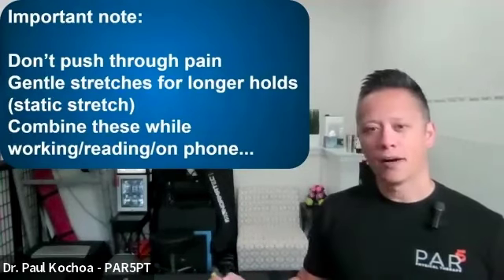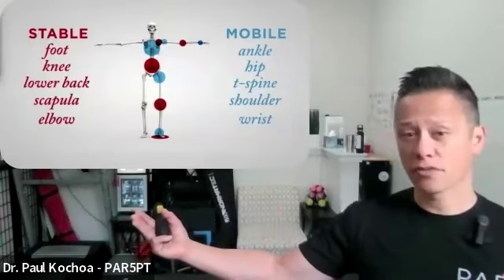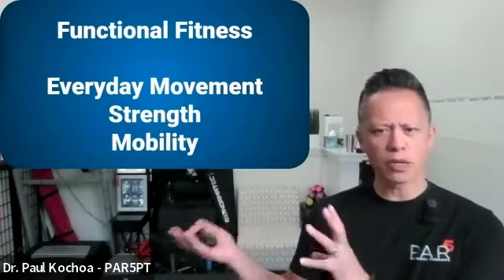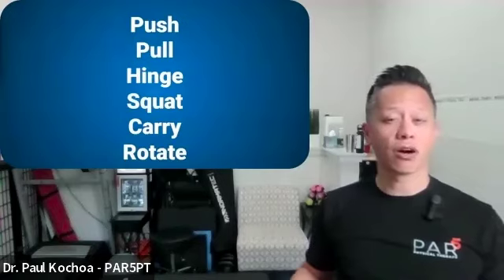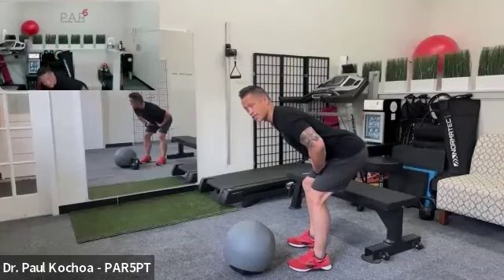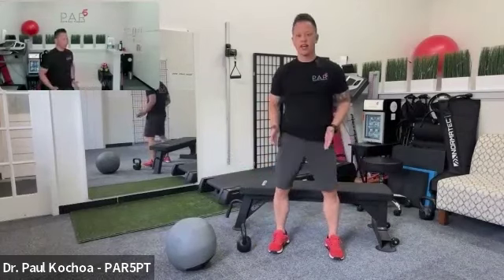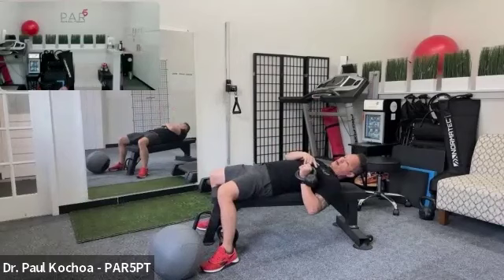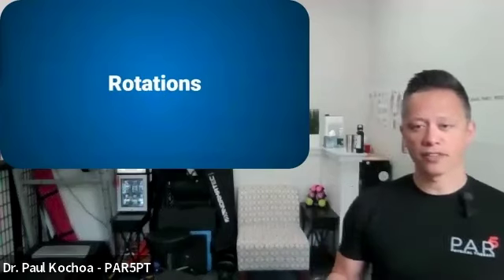Functional Fitness Training for Real Life Movement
This Video Content has been made available for informational and educational purposes only. PAR5 Physical Therapy (PAR5PT) does not make any representation or warranties with respect to the accuracy, applicability, fitness, or completeness of the Video Content. PAR5PT does not warrant the performance, effectiveness, or applicability of any sites listed or linked to in any Video Content.

The Video Content is not intended to be a substitute for professional medical advice, diagnosis, or treatment. Always seek the advice of your physician or another qualified health provider with any questions you may have regarding a medical condition. Never disregard professional medical advice or delay in seeking it because of something you have read or seen on the internet.

PAR5PT hereby disclaims any and all liability to any party for any direct, indirect, implied, punitive, special, incidental, or other consequential damages arising directly or indirectly from any use of the Video Content, which is provided as is, and without warranties.